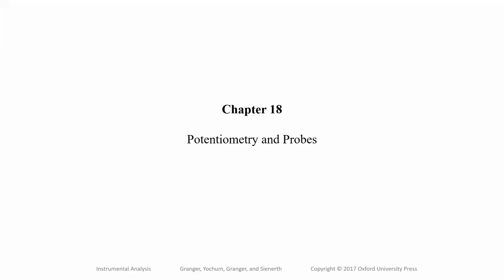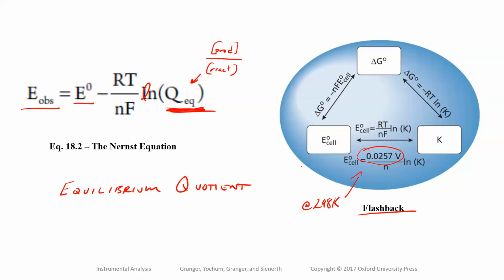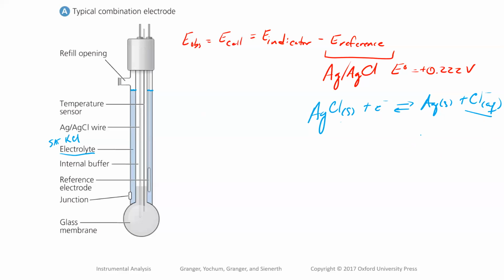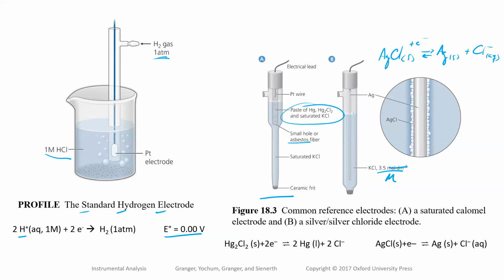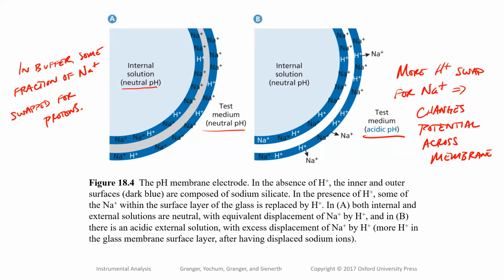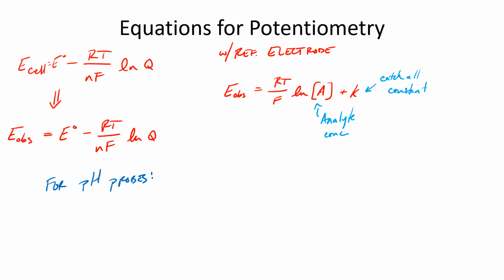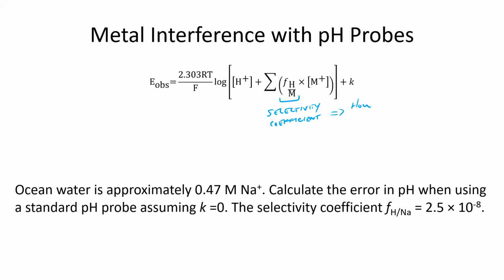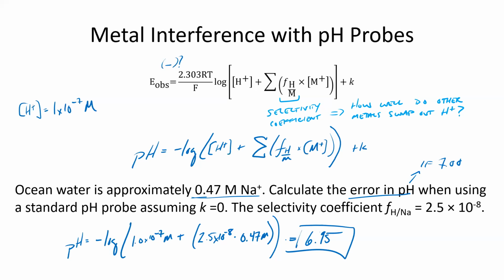Chapter 18 - Potentiometry - 11/11